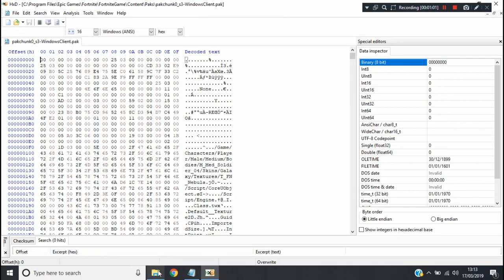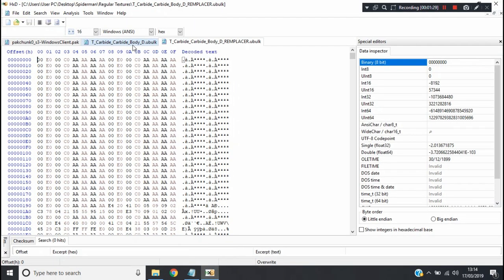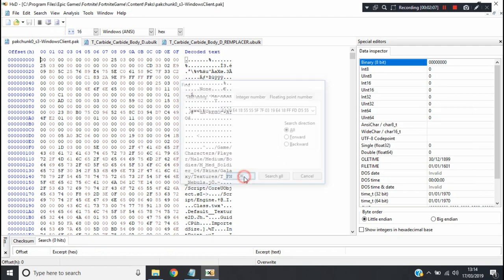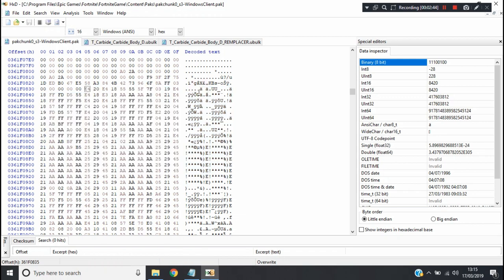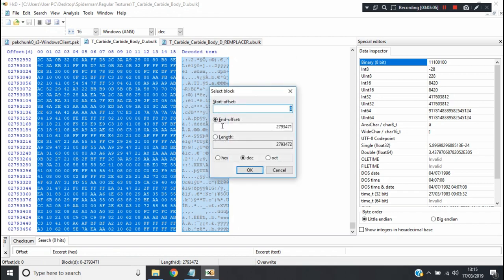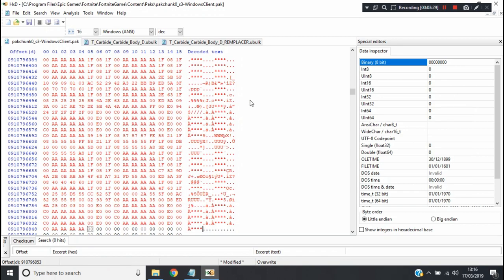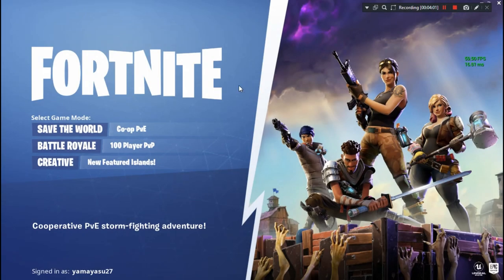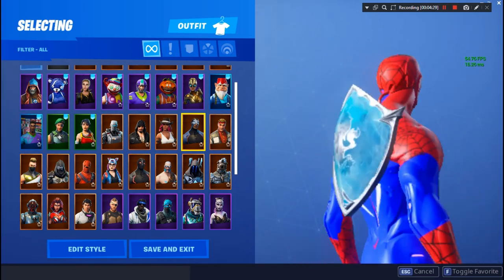HOW TO GET THE SECRET SPIDERMAN SKIN IN FORTNITE FOR FREE RIGHT NOW (WORKING SEASON 8)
The best place to find out about all the new Call of Duty Black Ops 4 and Fortnite glitches and spots. They go under the name of BO4 glitches, BO4 glitch, Black Ops 4 glitch, Black Ops 4 glitches, cod BO4 glitches. This includes wallbreaches, jump spots, out of the map glitches, duplication glitches, xp lobbys, gun glitches, unlimited supply drop glitch, unlimited glitch, free supply drops, emblem glitches, war mode glitches, headquarters glitches, zombies glitches, private match glitches and many more!